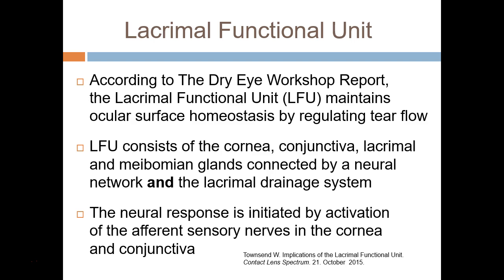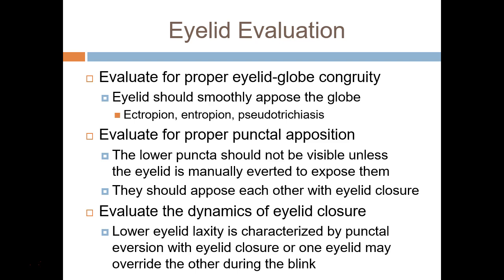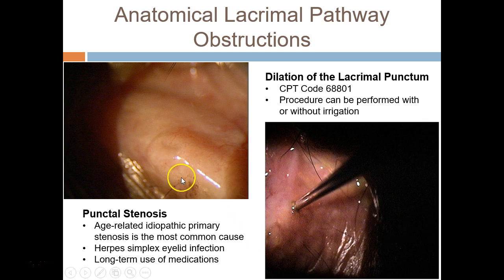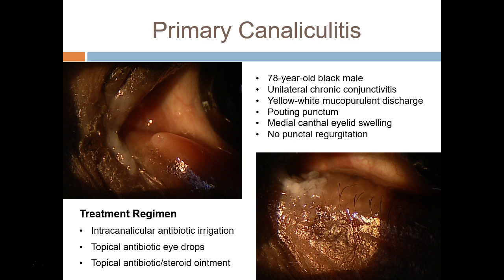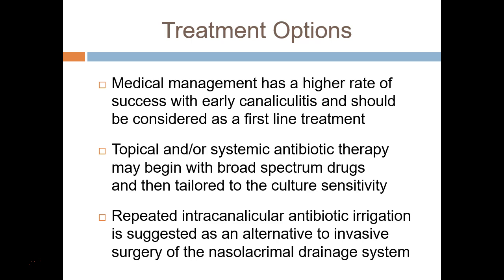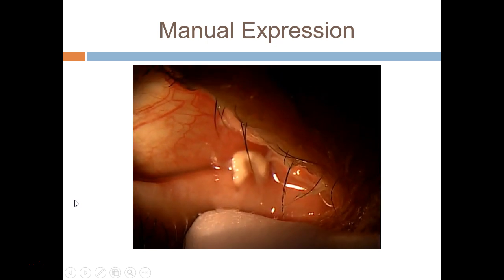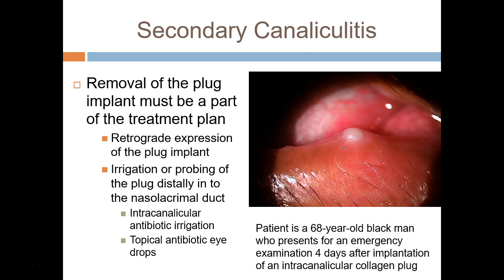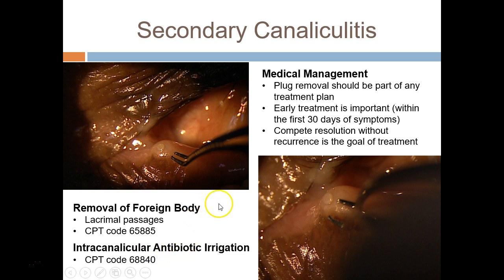"Cry Me A River" - Diagnosis and Treatment of Epiphora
This presentation details the diagnosis and treatment of epiphora, or abnormal tearing and watering of the eye. Narrated by Dr. Craig Thomas.